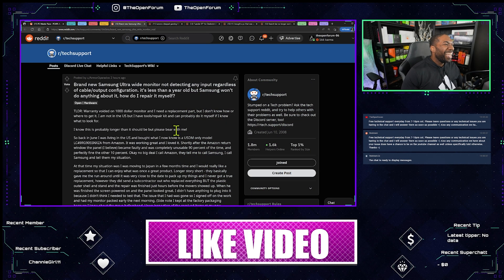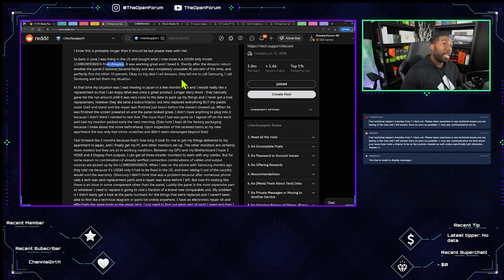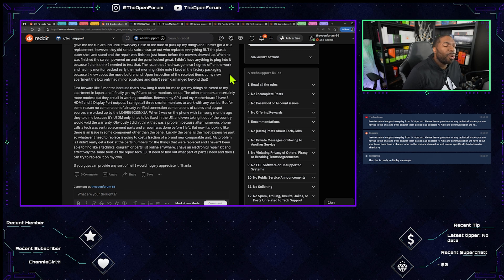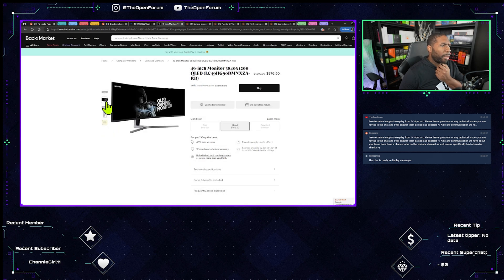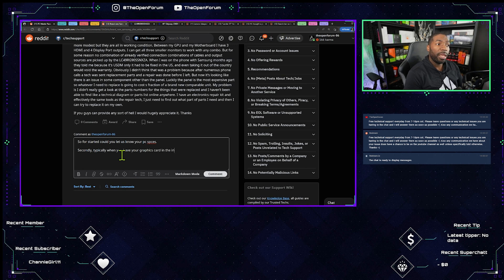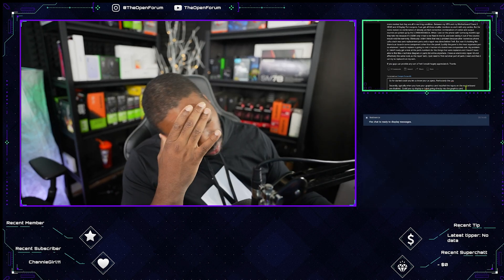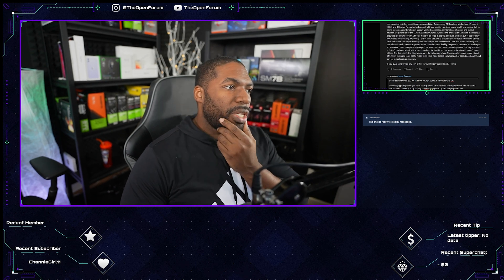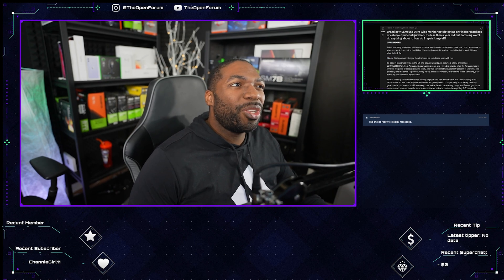Samsung Odyssey G9 No Input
Twitch Samsung Odyssey G9 No Input
Free Technical Support Live Streams everyday from 7-10PM CST - I support just about any technical topic you can throw at me.

Streaming Gear
Sennheiser MKH416
Shure SM7B
Elgato Wave XLR
El Gato HD60X
Camlink 4k
Ryzen 7950x
RTX 4090 (buy from retail store or dont buy at all)
64GB Corsair Dominator Memory
Asus ROG Strix x670E-I ITX Motherboard
4tb Sabrent Torrent NVME SSD
INLAND Performance Plus 2TB
Benq PD2705U 60 HZ IPS monitor
Alienware AW2723DF 240HZ 2k monitor
Elgato Streamdeck MK.2
Sony A7R5
Sony A7C
Sony FE 20mm F1.8
Sony FE 24-70 mm F2.8 G